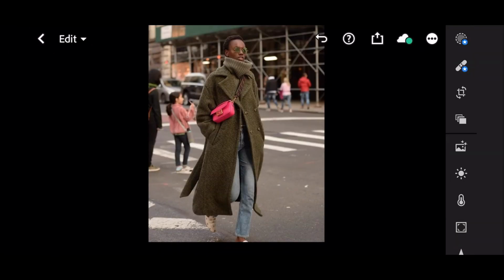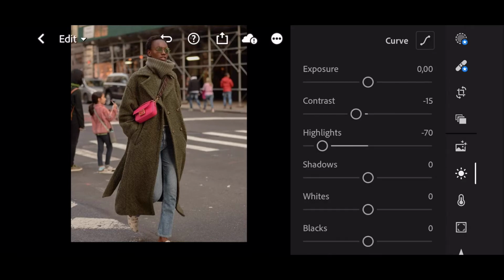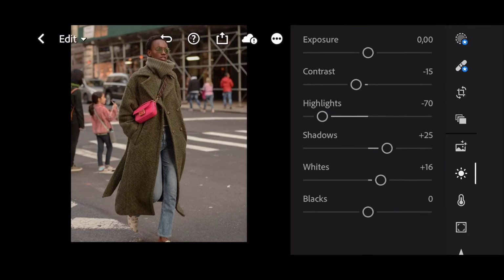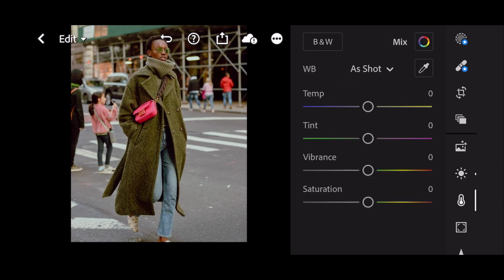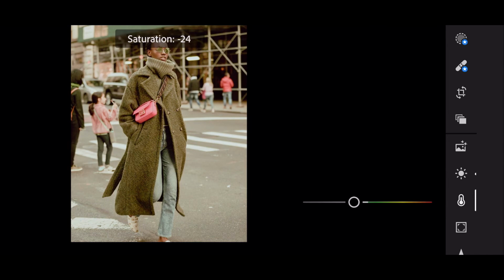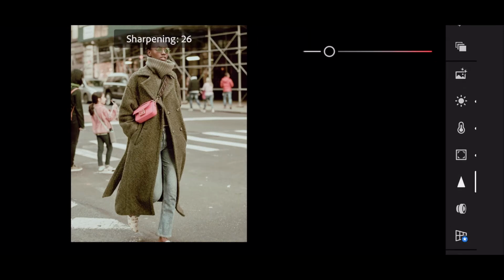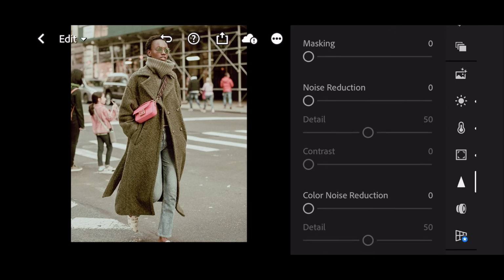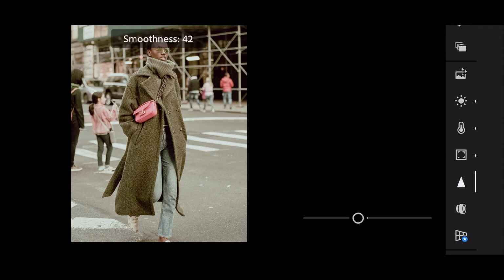Street Style Preset- Free Lightroom Mobile Tutorial | DNG |Instagram Photo Editing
! Save time !

lightroom mobile tutorial
lightroom tutorial
lightroom mobile
instagram filter
lightroom presets
lightroom tutorial
lightroom tutorial 2020
tanned lightroom
lightroom cc
preset free
instagram presets
instagram filter